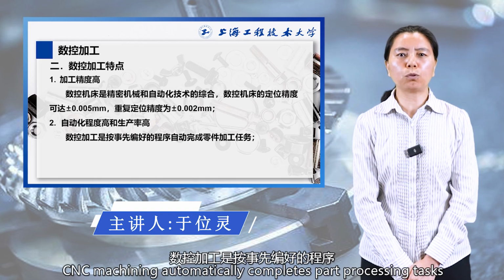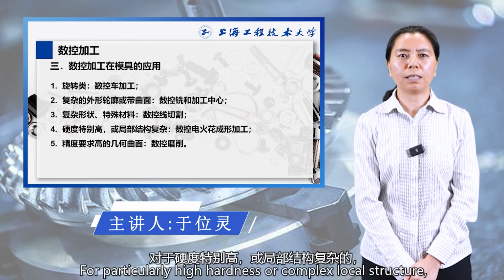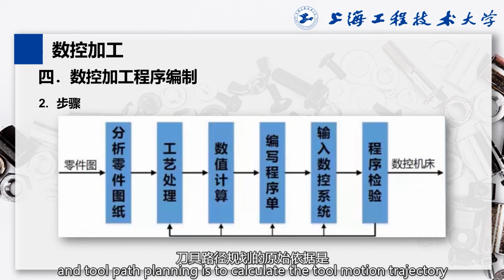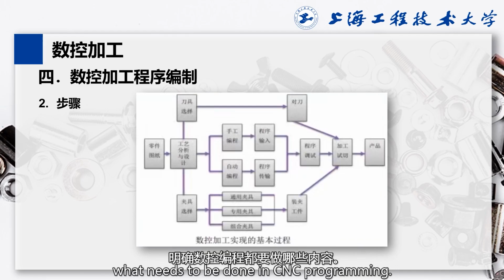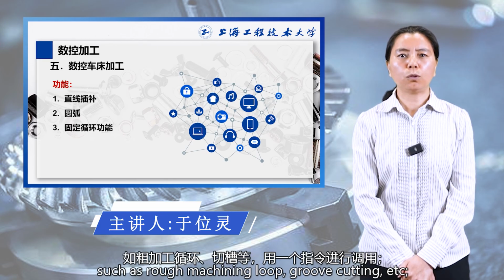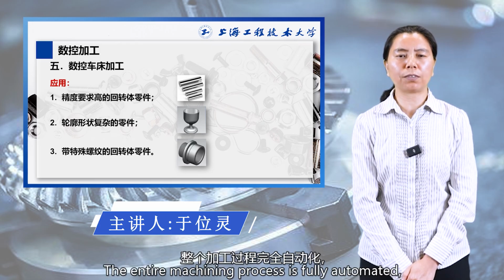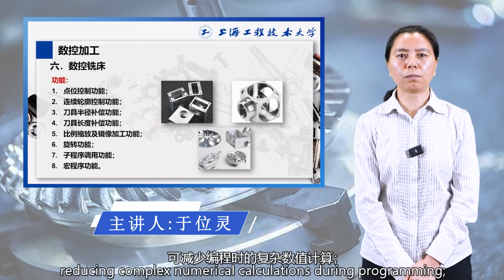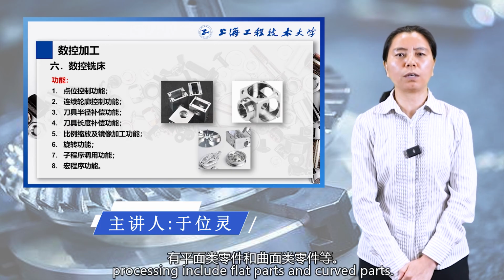4 1CNC machining